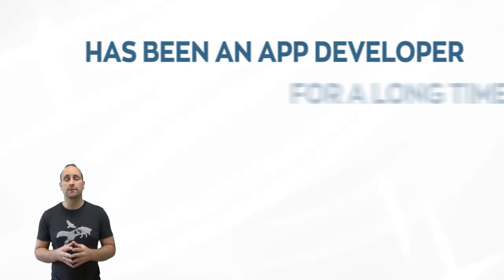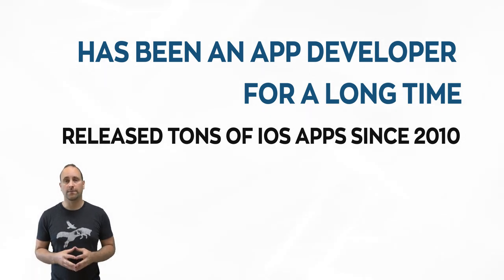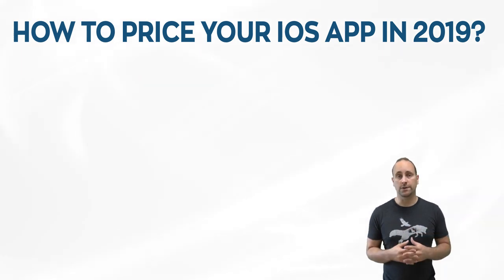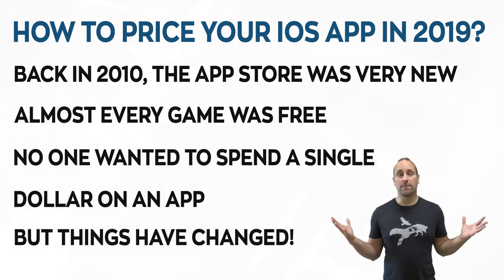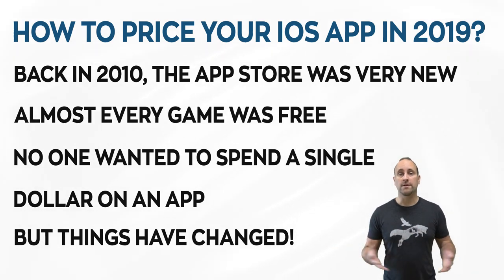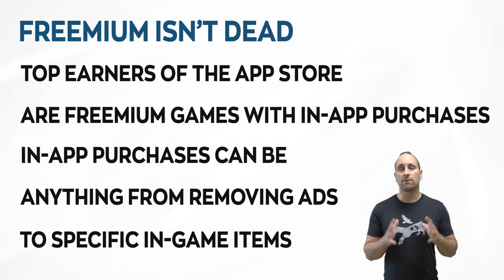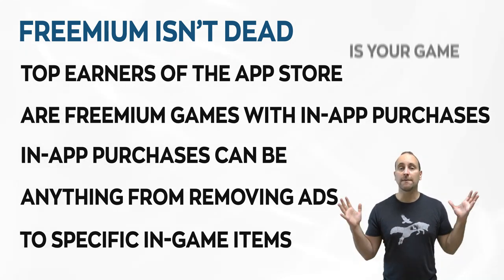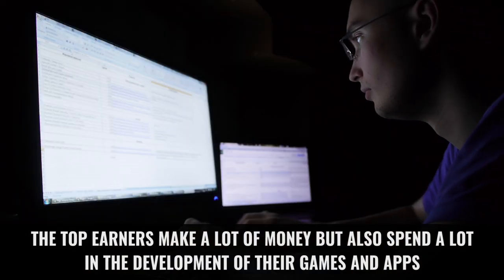How much should my app cost?! Pricing an iOS app in 2019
Have you ever wanted to know how much your app should cost? Every year, you have to figure out how you'll succeed. I've been developing for the App Store since 2010, and a lot has changed since then. Let's talk about charging for an app in 2019.

-John Bura